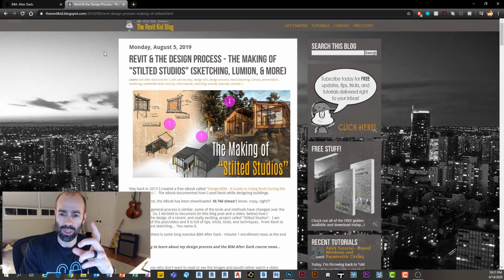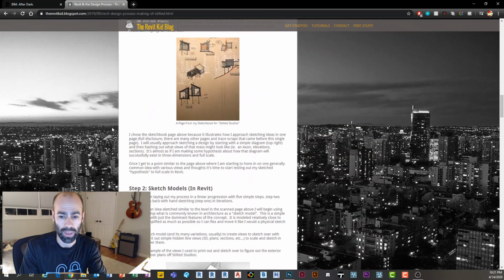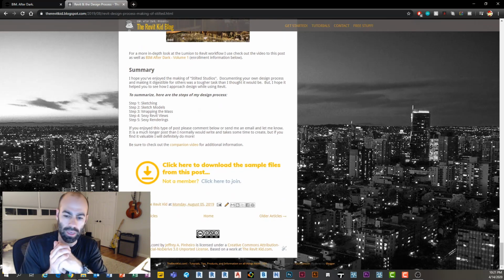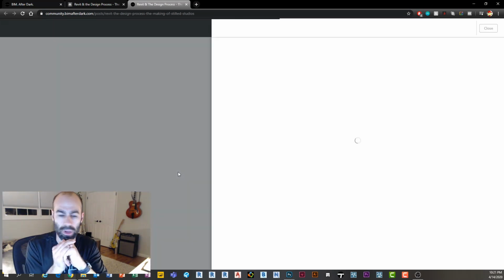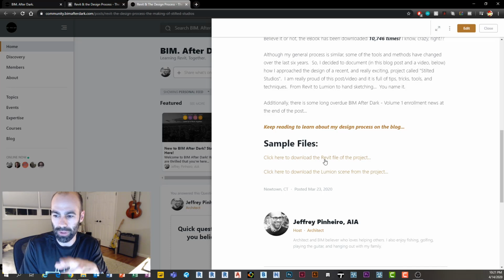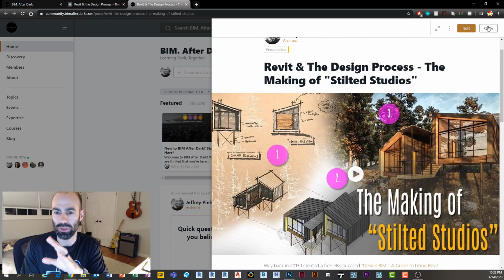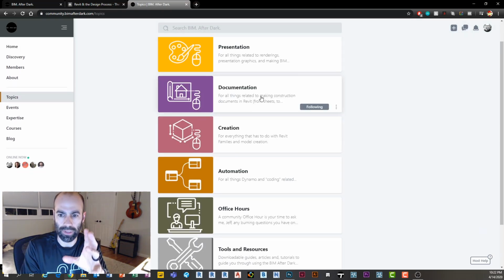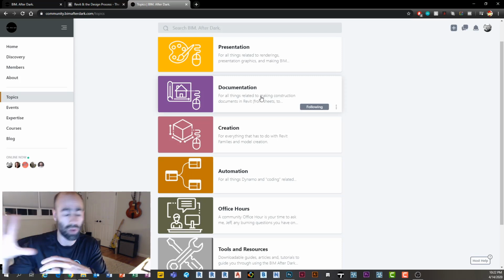Welcome to the *NEW* BIM After Dark!